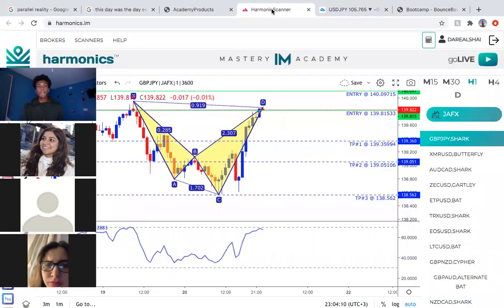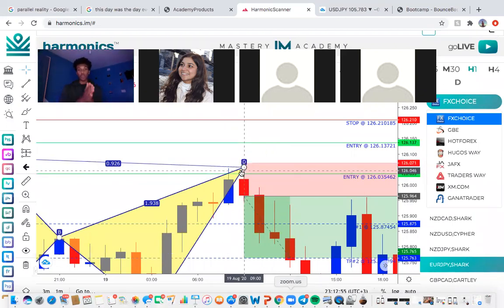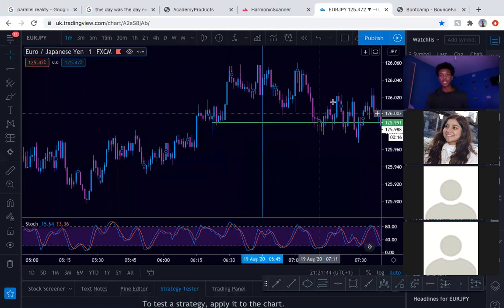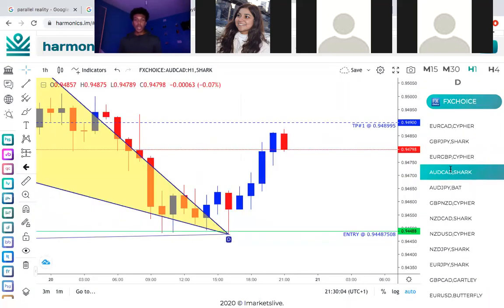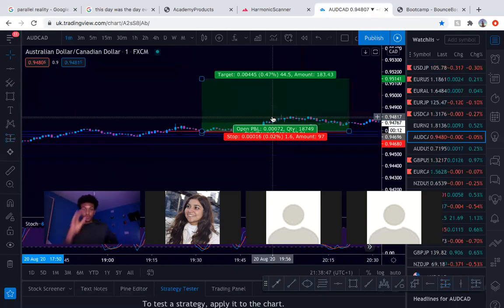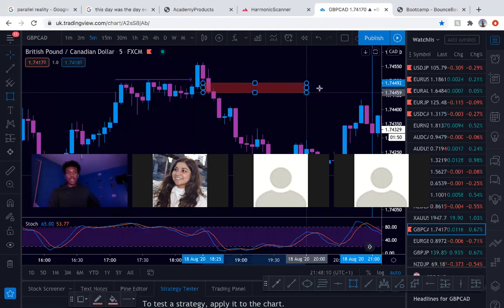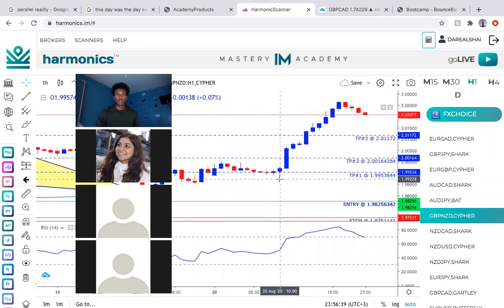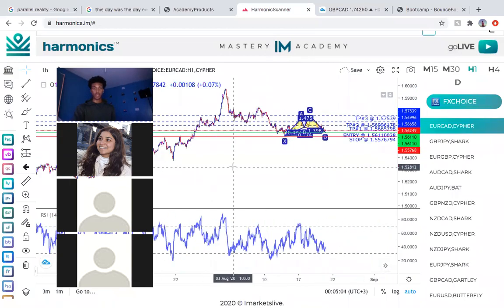How to Use the Harmonic Scanner w/Smart Money Concepts | SMART-MONICS (ADVANCED)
IG @DaRealShai for any questions

On this team training we went through a method of how to use the Harmonic Scanner from IM Mastery Academy to trade with institutional concepts to boost profitablity and catch higher R/R setups

If you haven't been through our Smart Money / Institutional Trading course with IM Mastery Academy, it is recommended that you do so before watching this as it may seem confusing to you if not (In this training I assume everyone has been through the Smart Money course)

The Harmonic Scanner is SUCH a powerful tool when used efficiently - let me know how you get on using these concepts, I'd love to know!

If you don't have access to Harmonic Scanner, and you want to know how you can, get back to the person who showed you this video, or message me on instagram if you want help accessing it if you stumbled across this video randomly

If you need access to the Smart Money Course feel free to hit me up too, I'll send it thruuu

Let's getittttttt